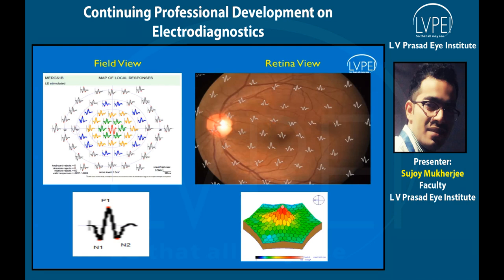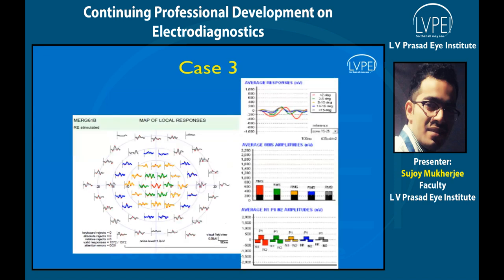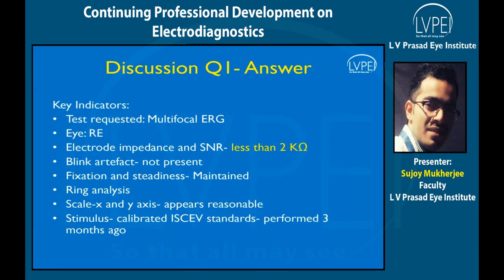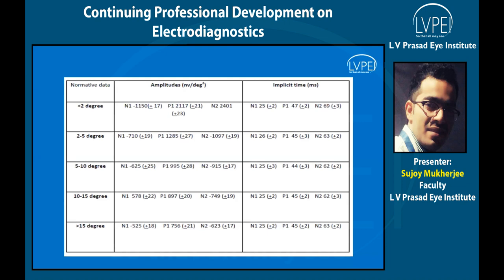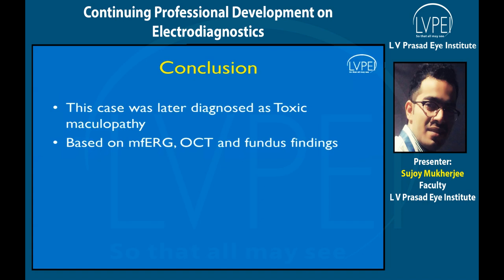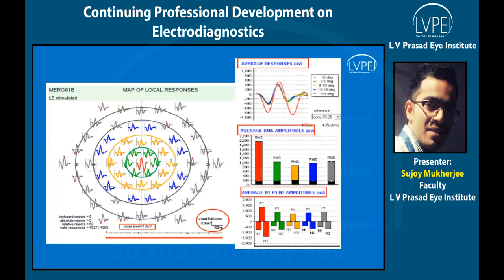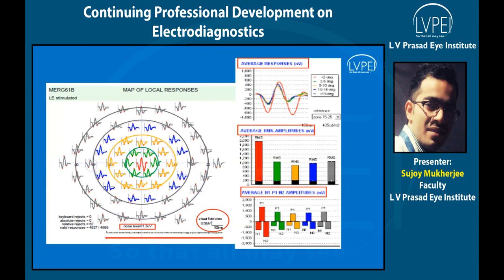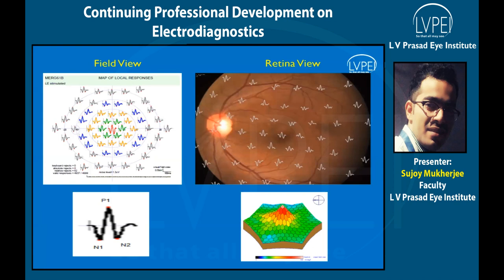Electrodiagnostics: (Techniques and Reporting) webinar recording